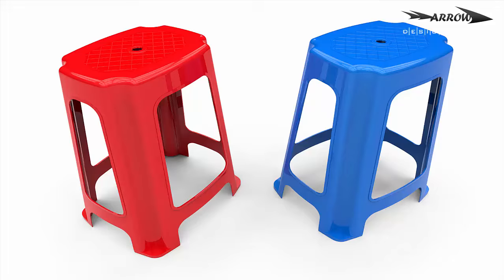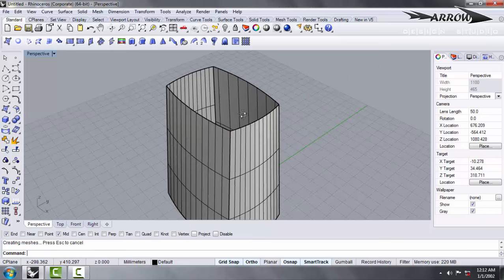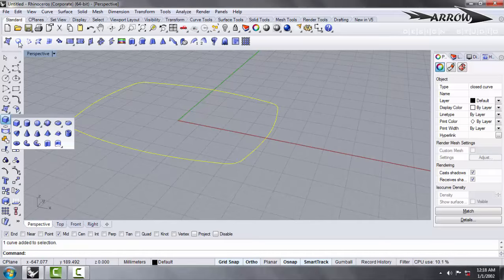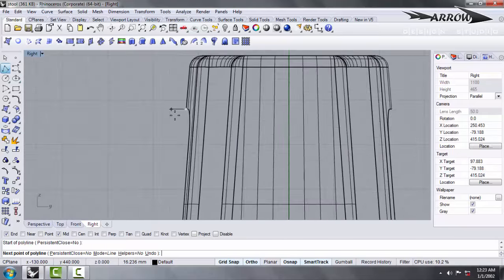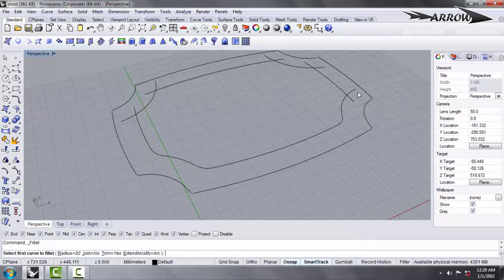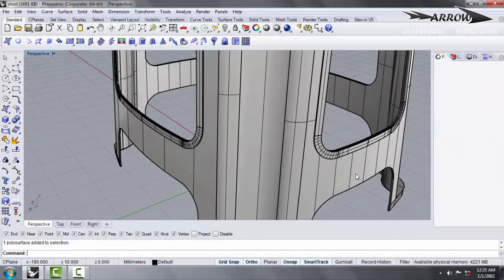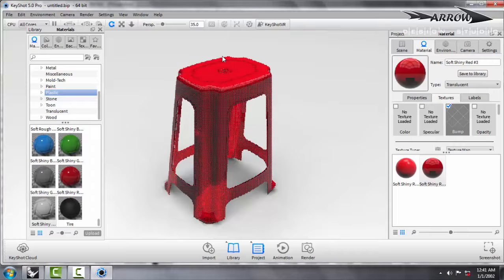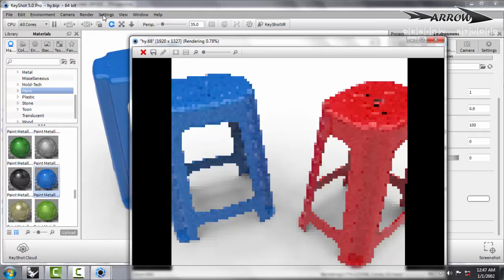Tutorial - Modeling a Plastic Stool for beginners in Rhinoceros 3D & Luxion Keyshot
Its a detailed and well explained Tutorial for Beginners , Its about how to make a Plastic stack-able Stool made with simple techniques in Rhinoceros 3D and later the model is rendered in Luxion Keyshot with attribute of materials and lights.